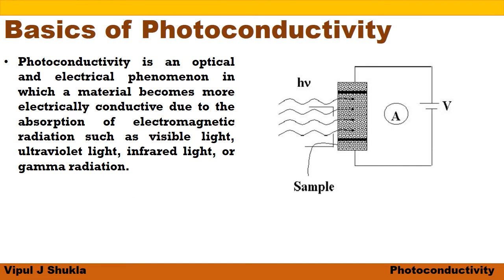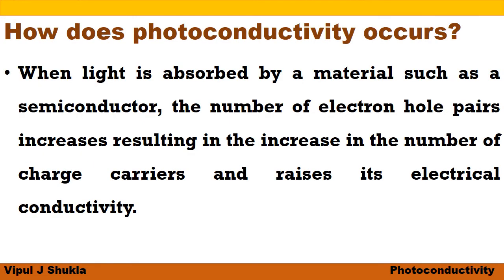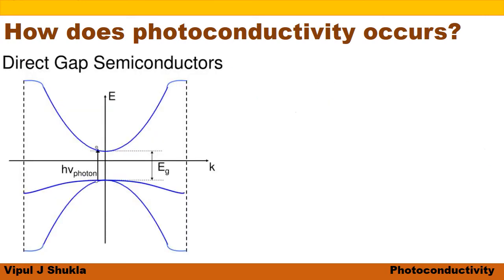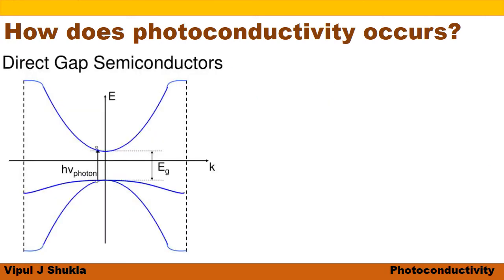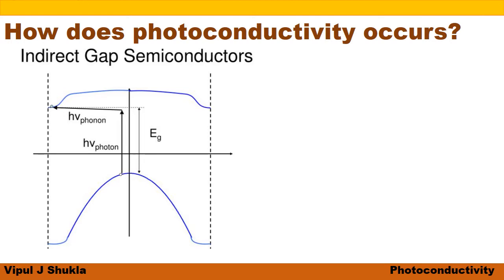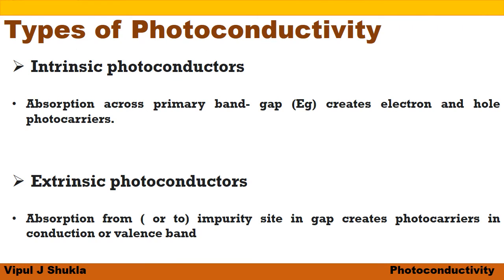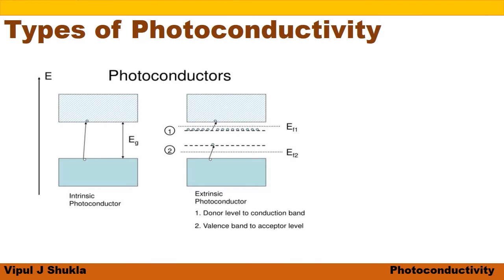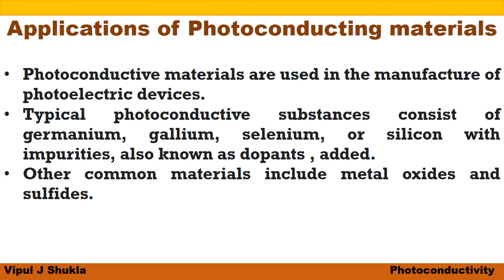Basics of Photoconductivity